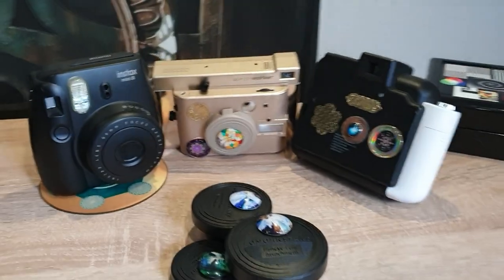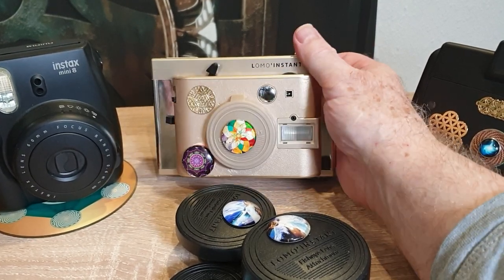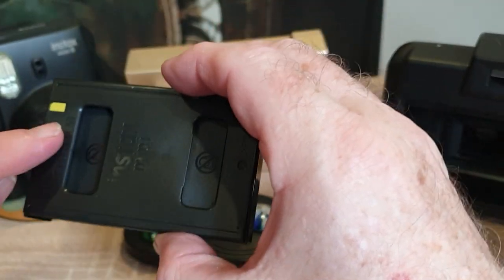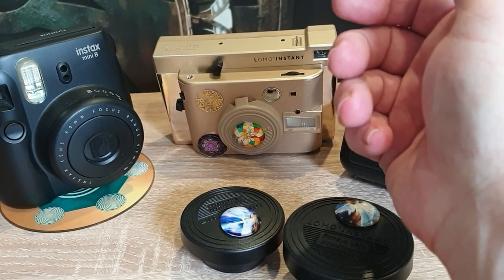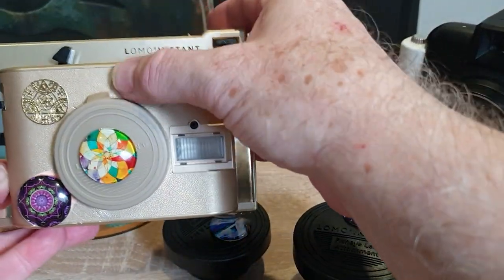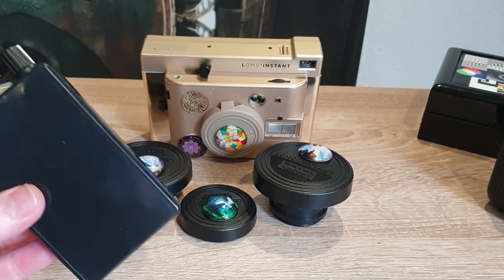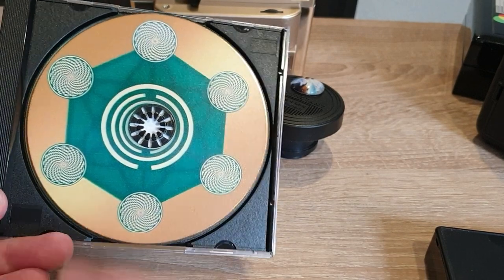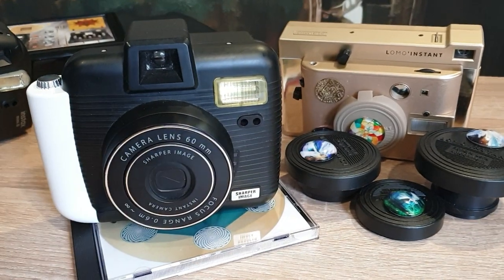Energy Instant Cameras - Must Have For Radionic Success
A look at the three best Energy Cameras with New Energy Plate!